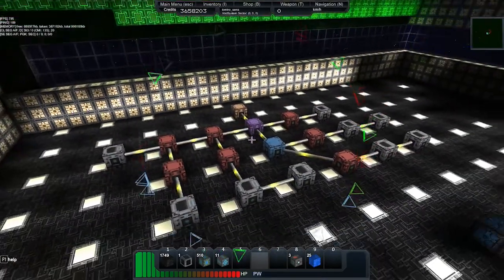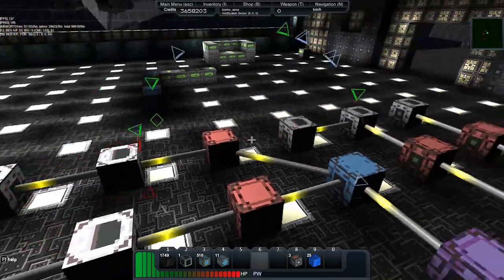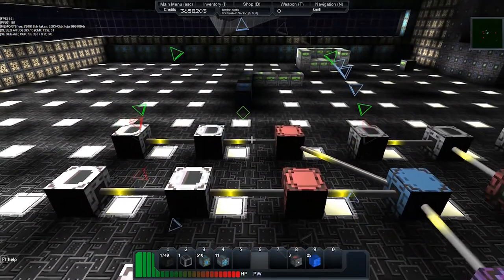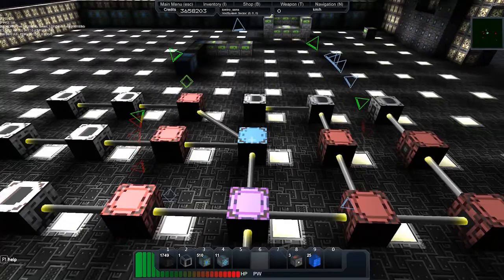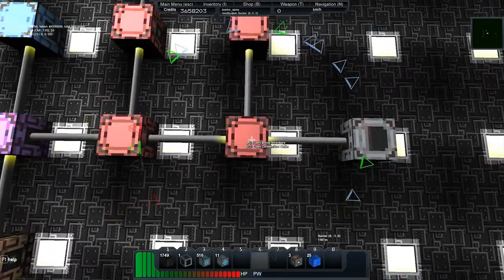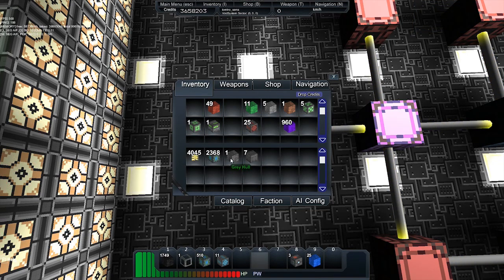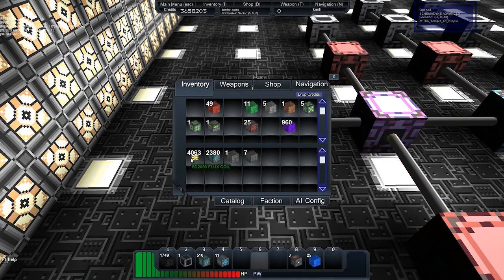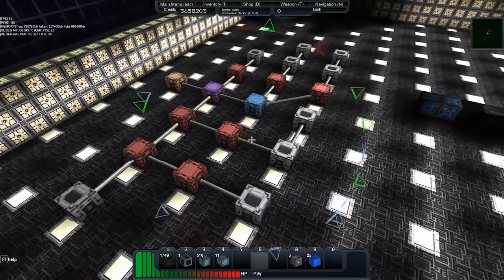Starmade Ep05: Mass Production Factory Fail - Powered/Hardened Hull